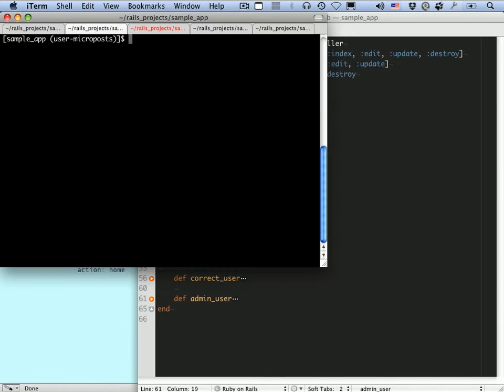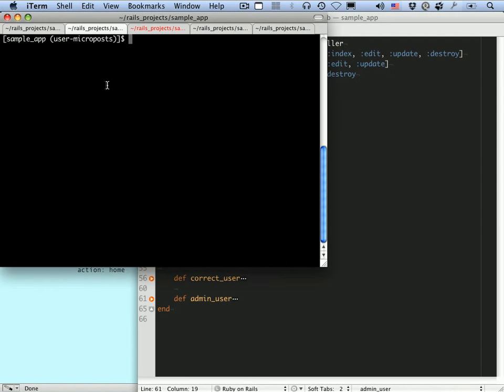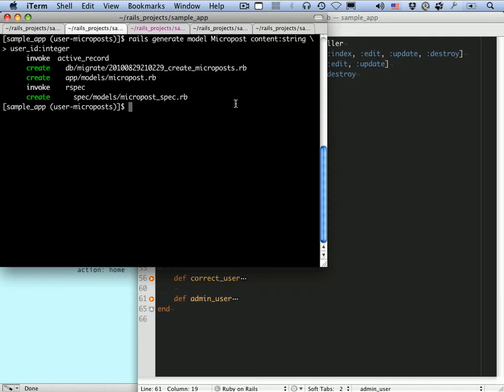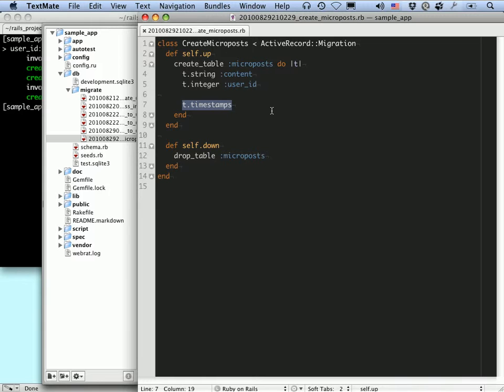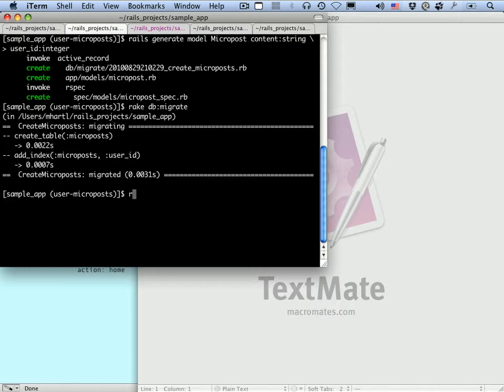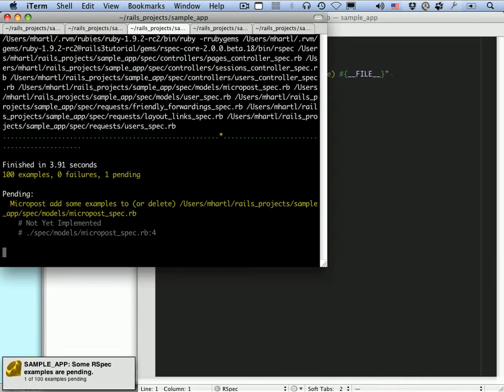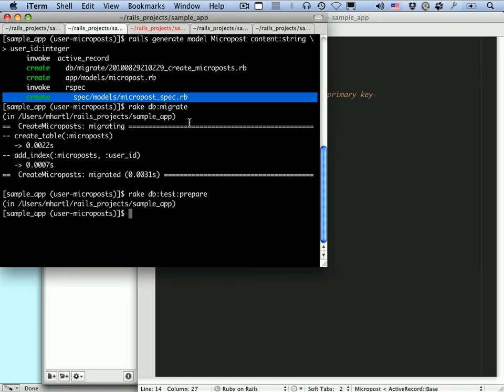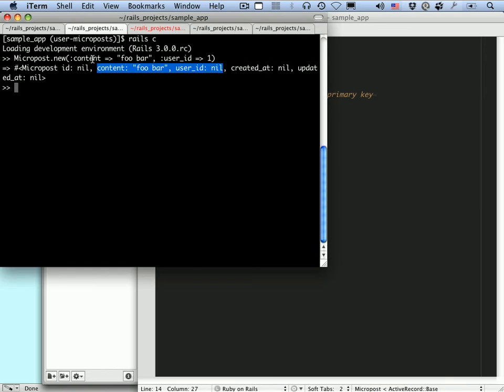ruby lecture 63